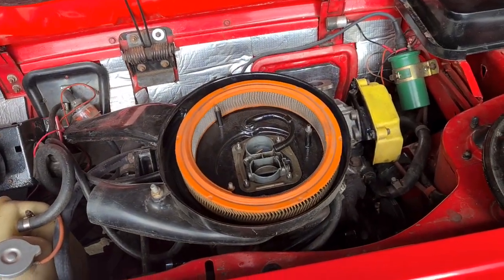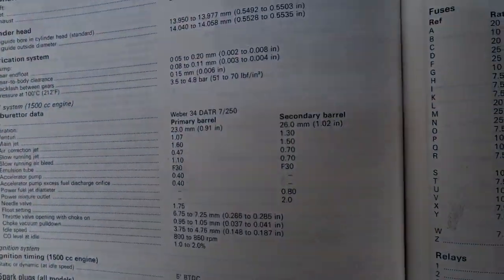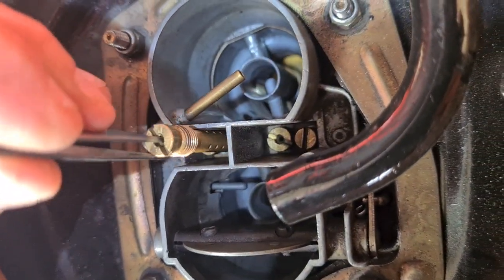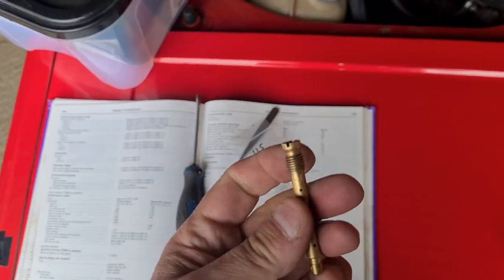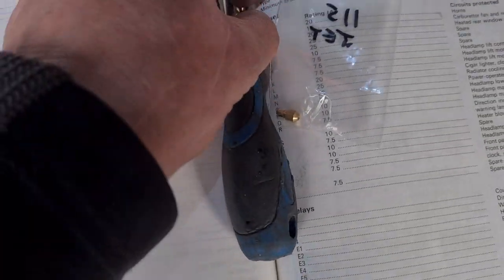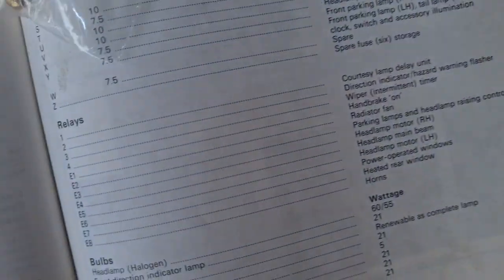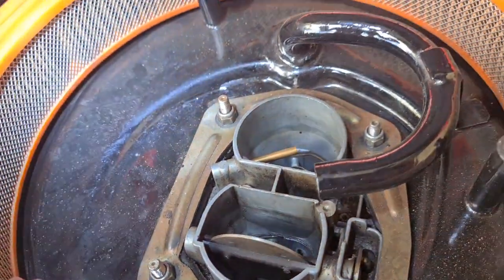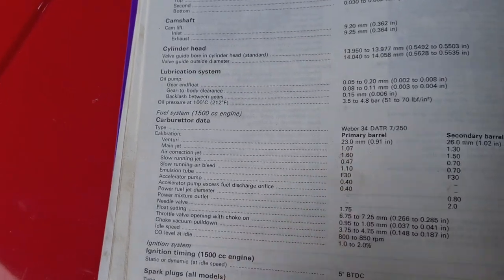Fiat X1/9 weber carburettor jets explained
Fiat X1/9 carburettor jets how to remove and which order they go in.